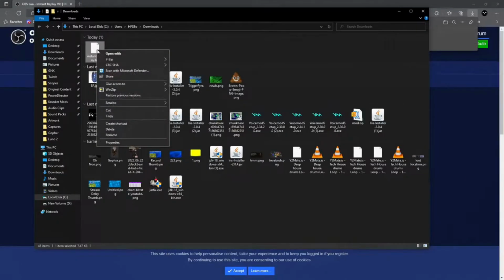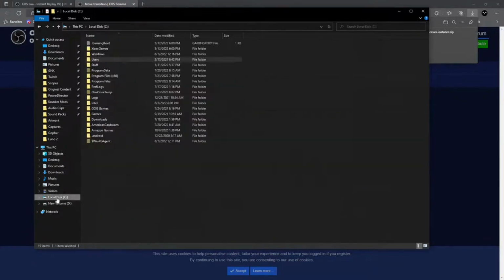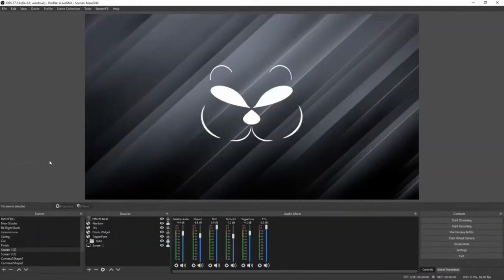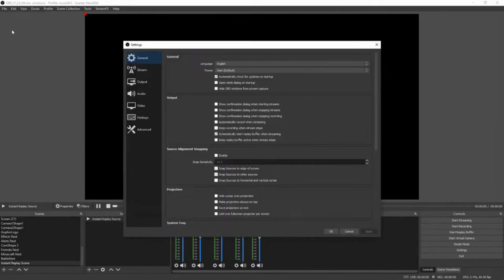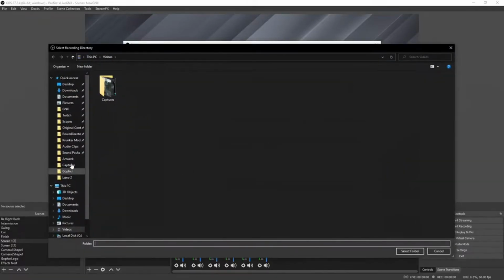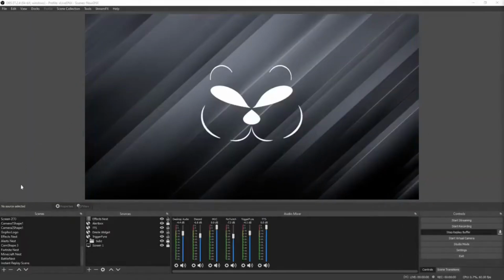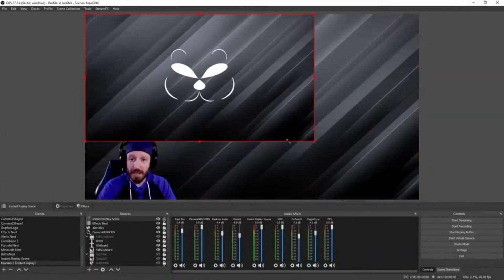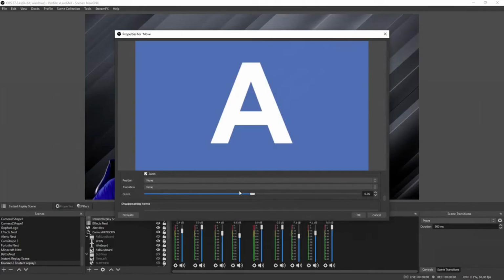How To Show INSTANT REPLAYS on Your LIVE STREAM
Add Instant Replay to your Live Streams!  Easy Setup in OBS Studio.